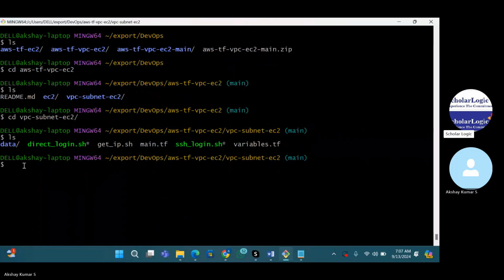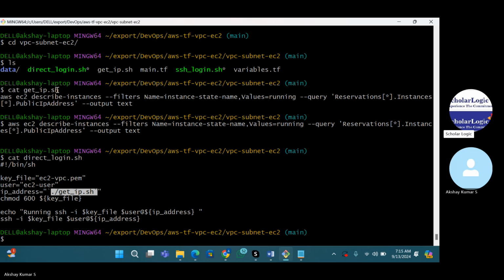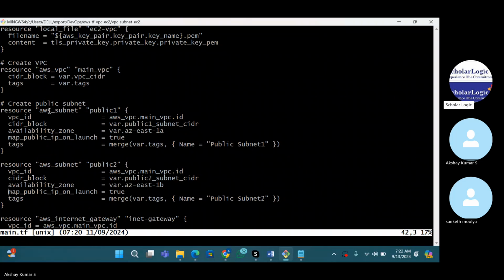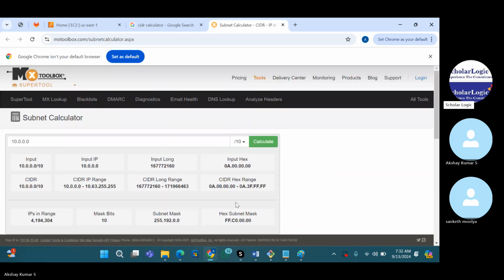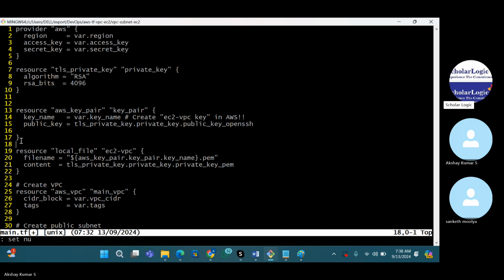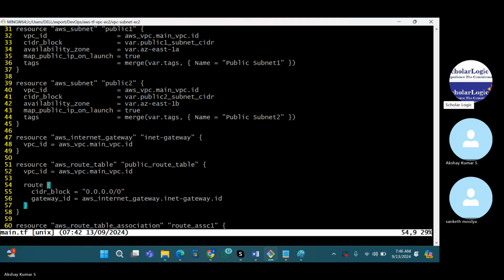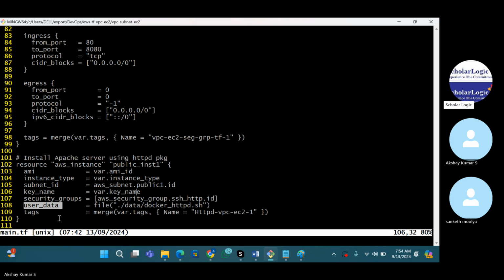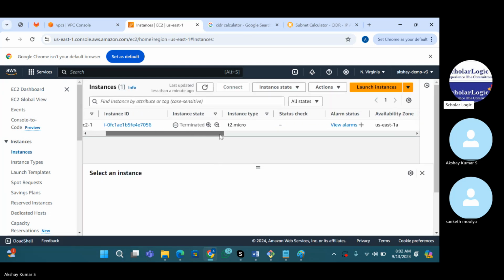Sep 09 TF vpc subnet cidr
1. AWS CLI commands intro
2. Shell scripting intro like declaring variables and calling them
3. Terraform each block explanation
4. VPC CIDR introduction. CIDR calculator for /32, /16, /24
5. TF code blocks for EC2 instances and user_data introduction